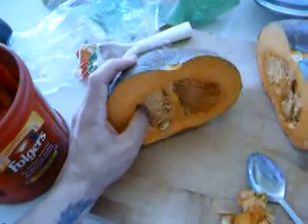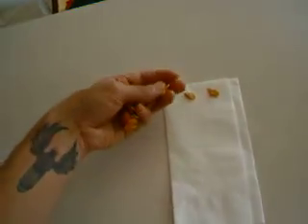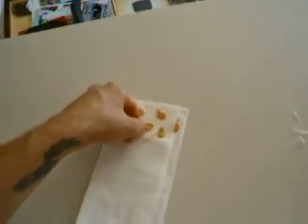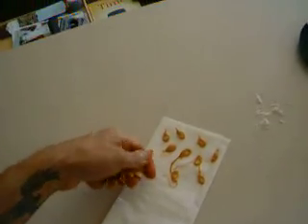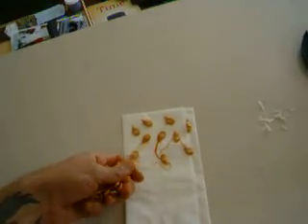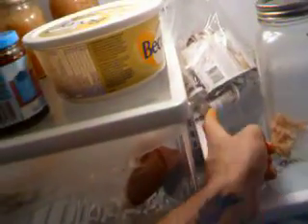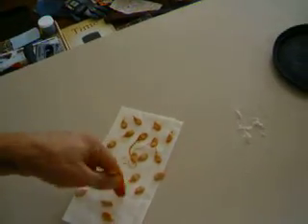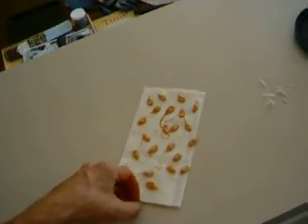Gardening: How to save squash seeds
I'm showing you amongst other things how to save seed for the next season.